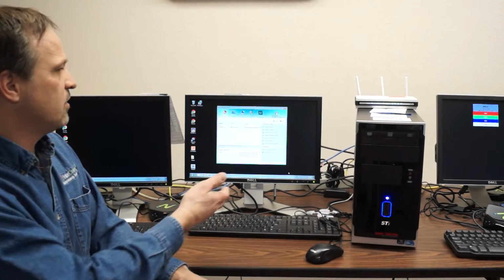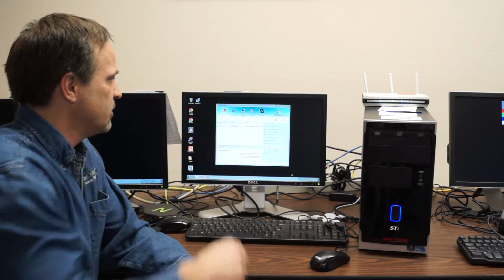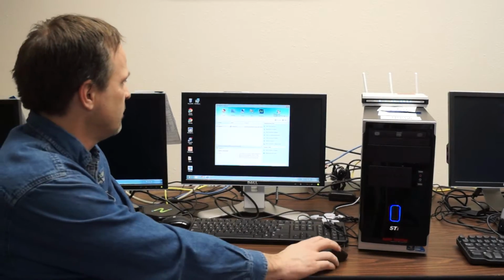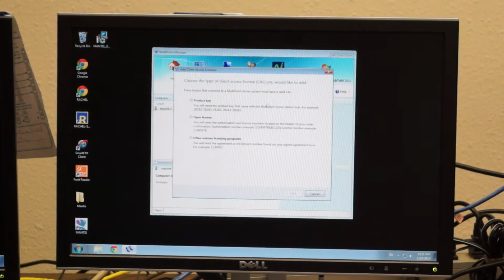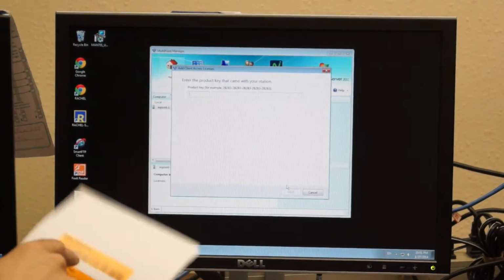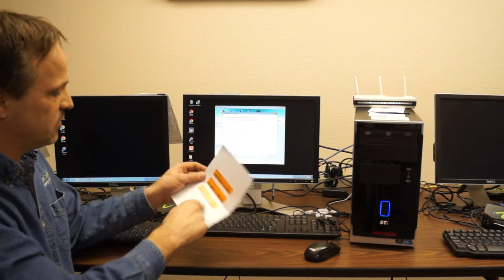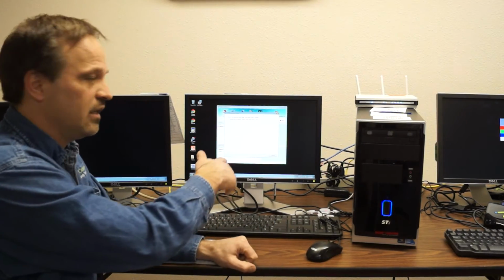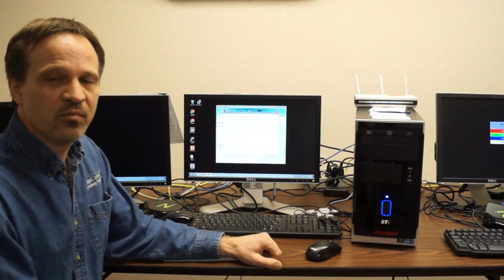How to add Client Access Licenses (COAs) to Windows MultiPoint - InterConnection.org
How to client access licenses (COAsO to Windows MultiPoint.  How to license MultiPoint.  To to register user seats.